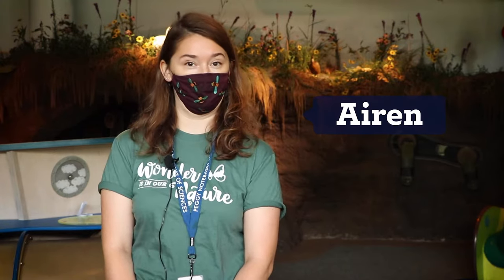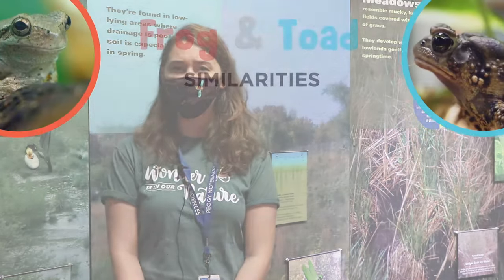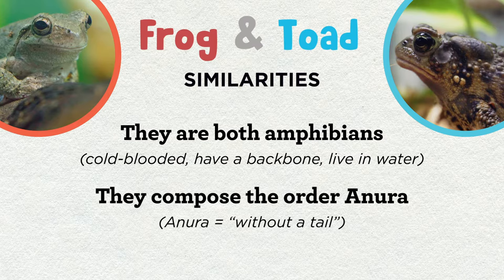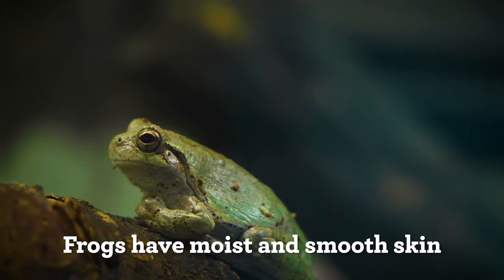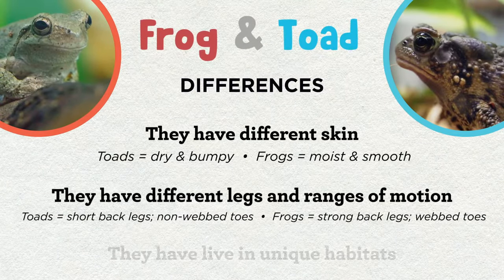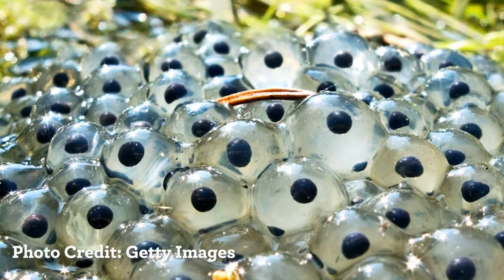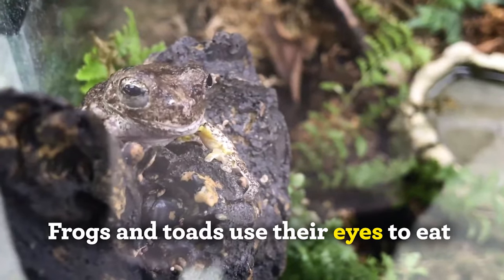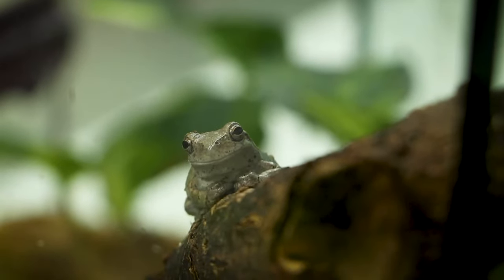Frog vs Toad: What's the Difference? 🐸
Have you ever wondered what the differences are between frogs and toads? You're in luck! Airen and our Nature Museum frog and toad friends are here to break down frogs' and toads' similarities and differences! Let's hop to it!

Frog vs Toad: What's the Difference? 🐸 | Curious By Nature

0:00 - Intro
0:57 - Both Are Amphibians
1:15 - Different Skin
1:45 - Different Legs
2:09 - Different Habitats
2:40 - Different Eggs
2:49 - Same Diet
3:25 - Both Are Indicator Species
3:43 - Animal Conservation
4:20 - Outro